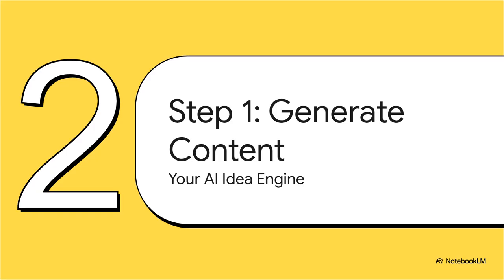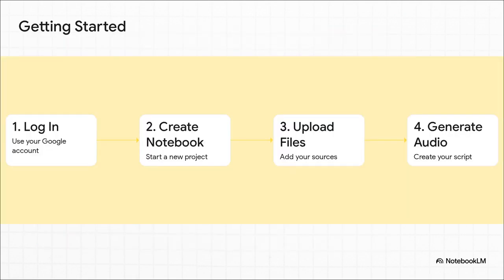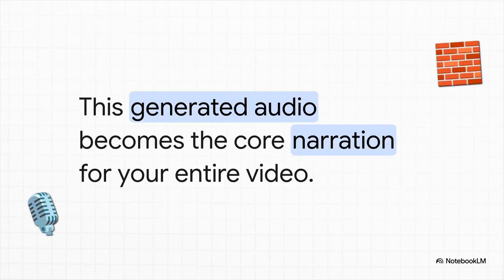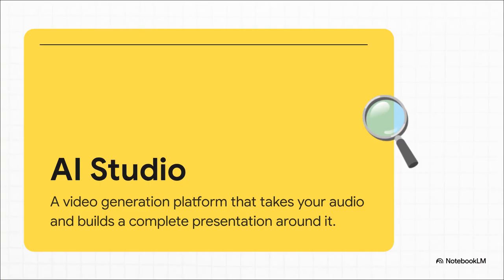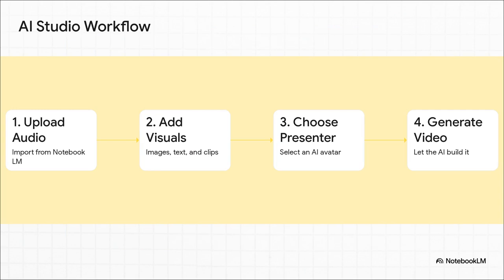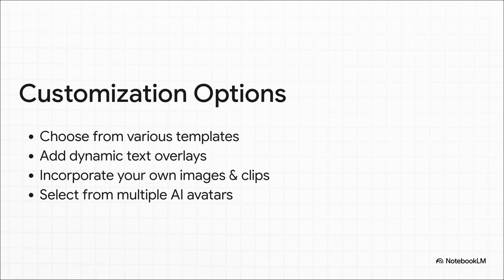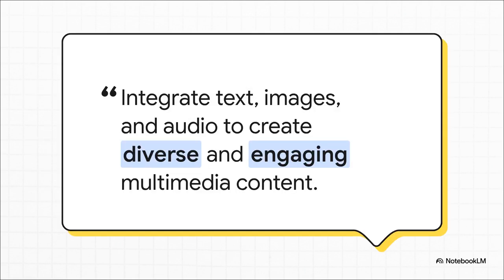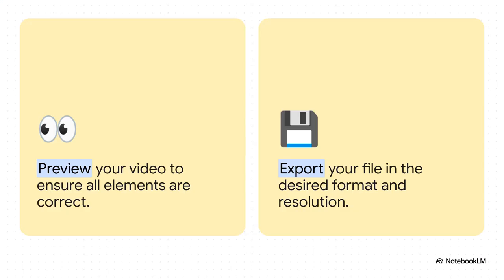雙ai工具產影片--Notebook LM與Google AI Studio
生成字幕指令
搭配剪輯軟體統合成果

有音檔就能做出文字轉錄
有音檔就能下指令生成字幕(srt 簡易格式版或vtt.風格版)
而文字資訊加上影音資訊最能作為基礎影片
有動畫效果和主題分隔會讓影片更加分，這也是我要學習的地方